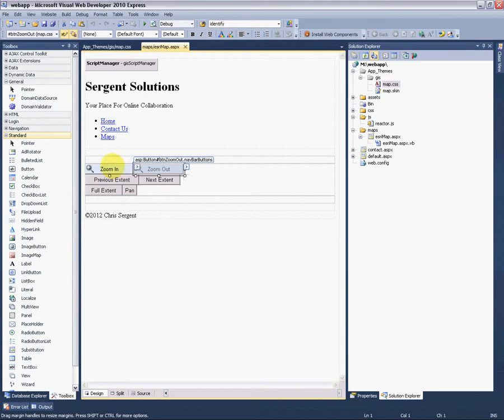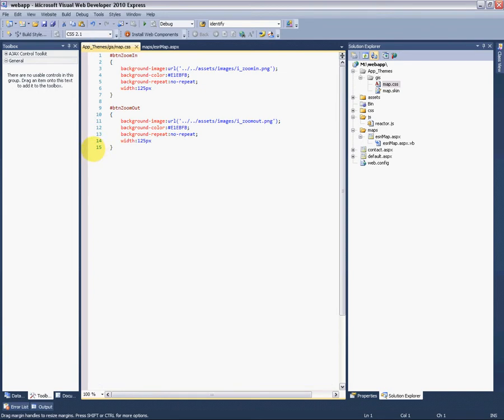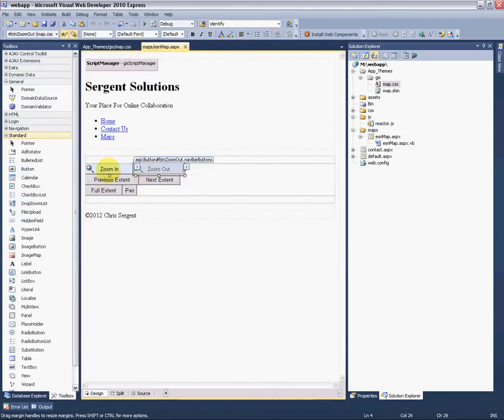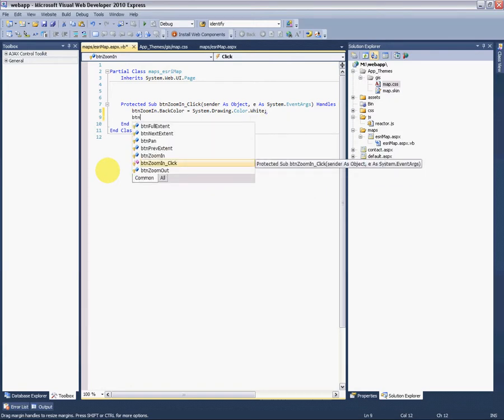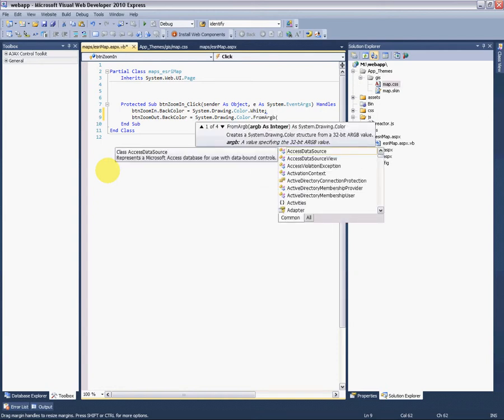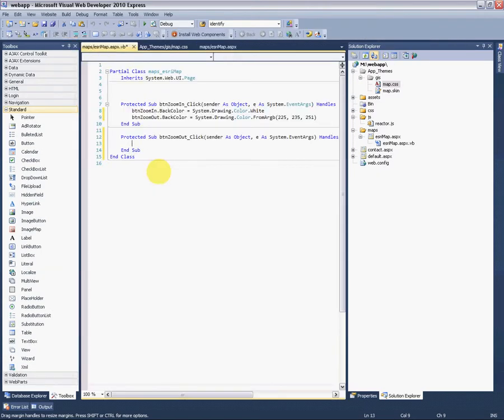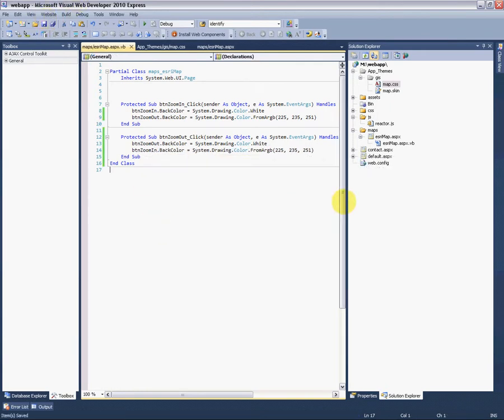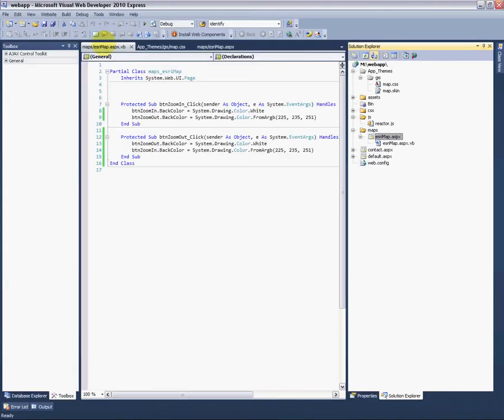Changing a .NET Server button control BackColor on Click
This sample demonstrates how to change the backcolor of a .NET Server button control when it is clicked as well as change the backcolor of related .NET Server button controls.